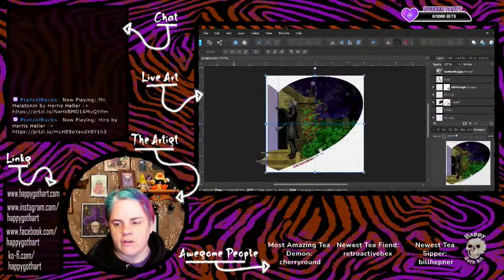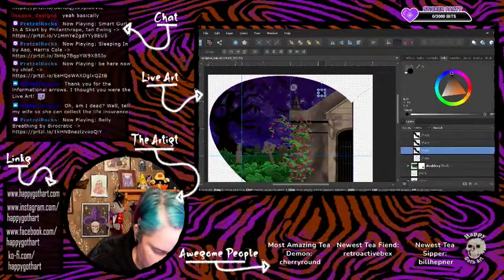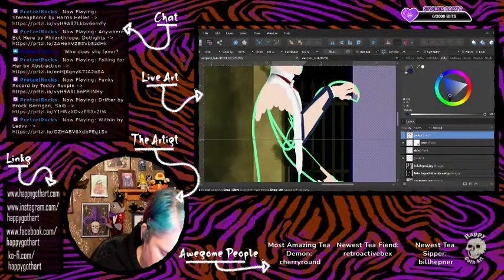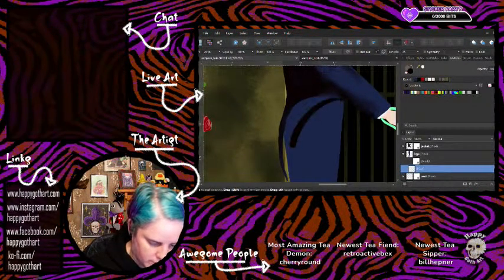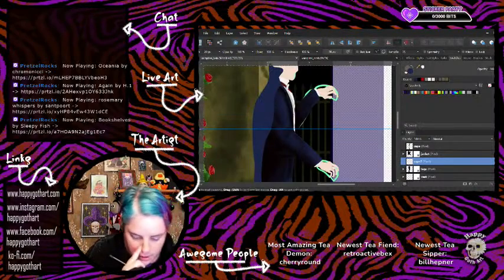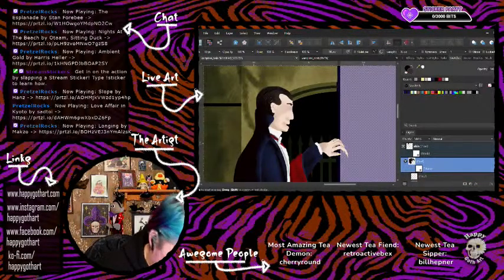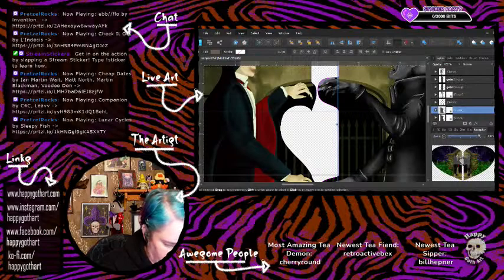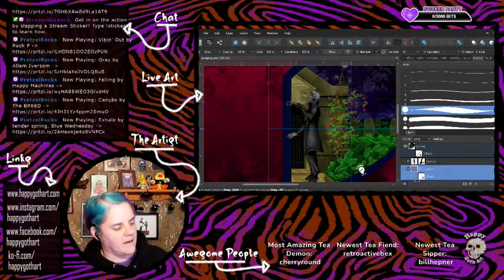Vampire Month! Digital Art charm, and Diseases behind Vampires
Vampire Month will have digital art, oil painting, and lots of information about our fanged "friends."
Today I will be working on the heart charm and we will talk about what diseases may have prompted people to believe in vampires.

My Resources:
-Vampires Restless Creatures of the Night, Jean Marigny 1993